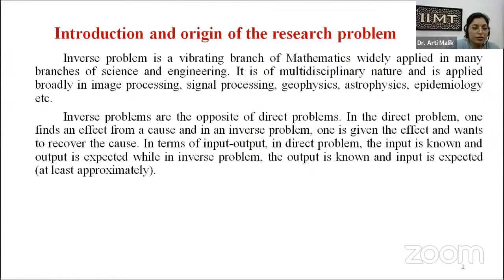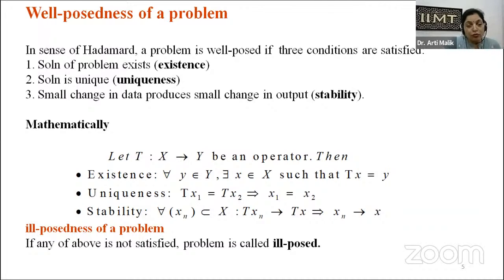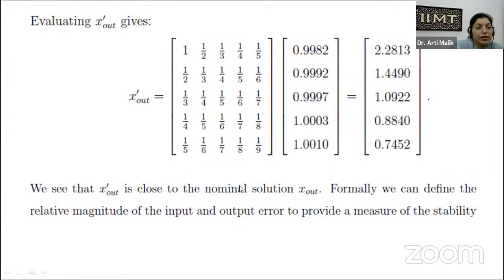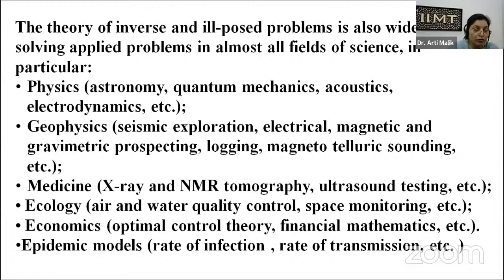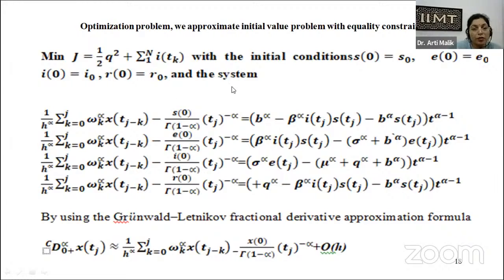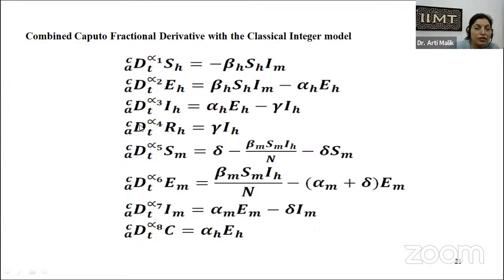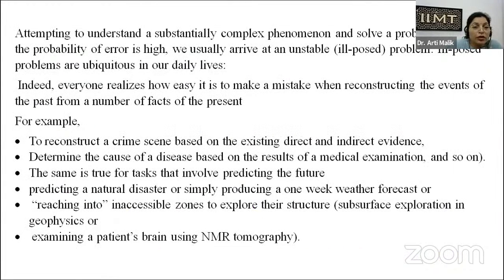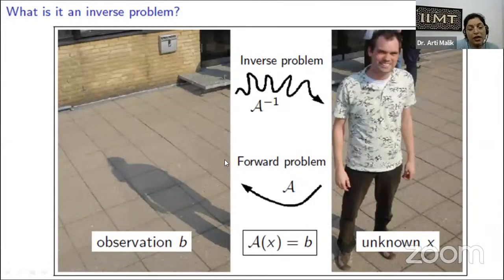Inverse Problem of Epidemic Models | IMT College of Engineering | Top Engineering College Delhi NCR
Lecture on "Inverse Problem of Epidemic Models" by Dr. Arti Malik, Assistant Professor, IIMT College of Engineering, Greater Noida.